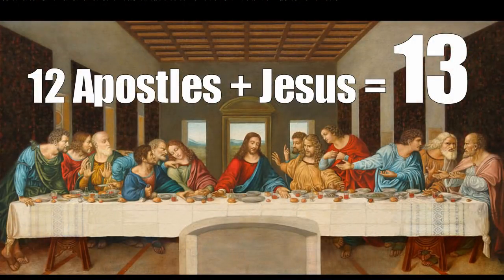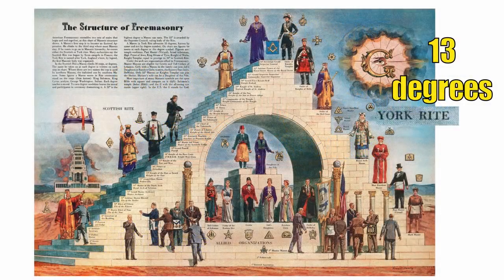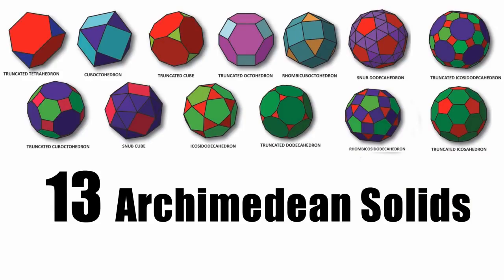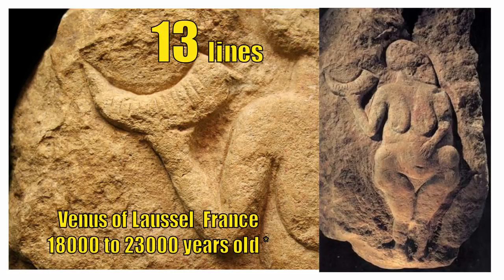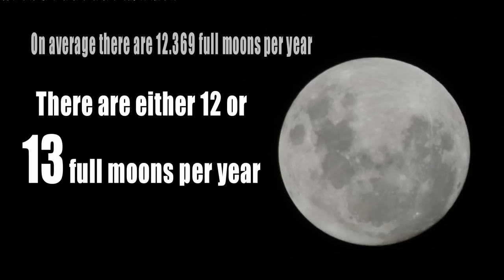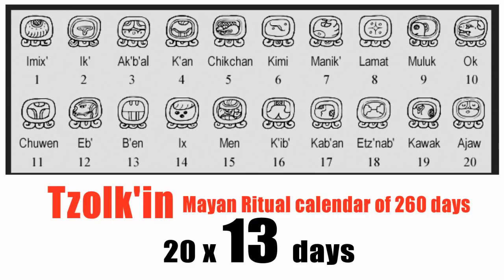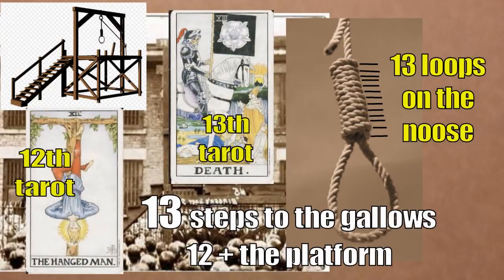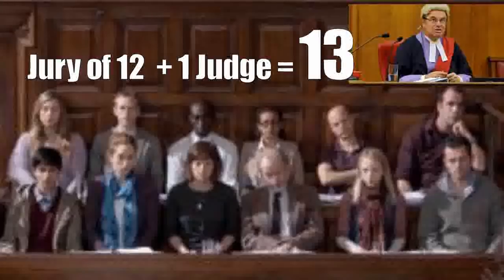Esoteric Symbolism of 13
13 is a highly symbolic number most often connected to the unlucky 13. Yet across time and cultures the importance and meaning of 13 extends beyond bad luck. Whether in geometry, religion, Freemasonry, geometry, music, arithemtic and astronomy 13 has 13 very important meanings in natural and human definitions.